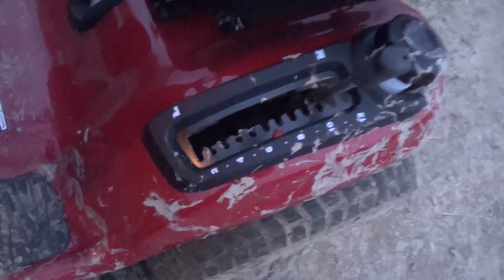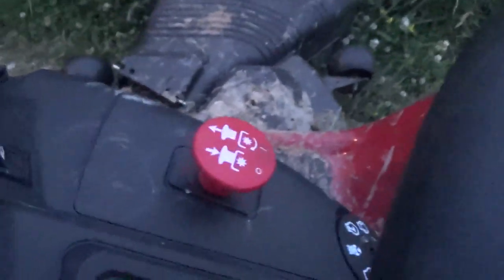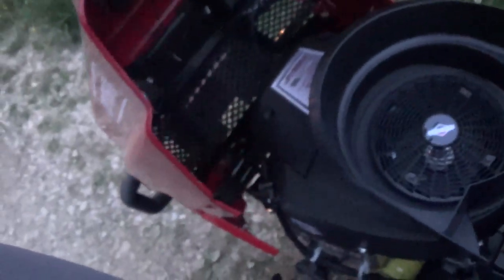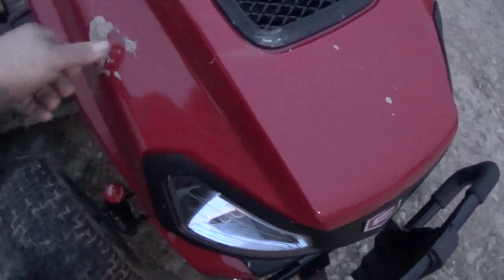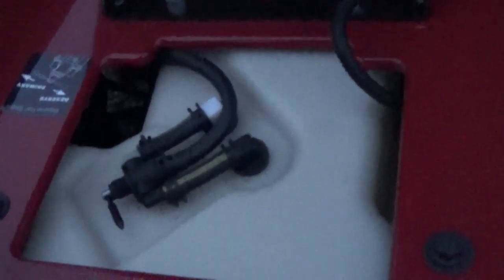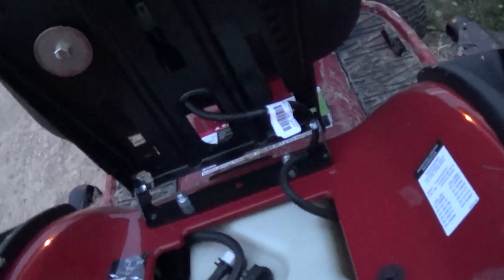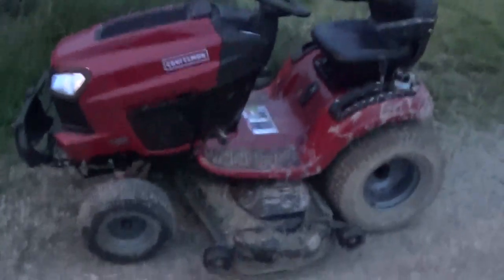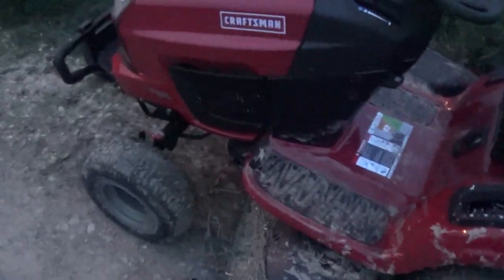Sears Craftsman 24 HP 54" cut GT5600